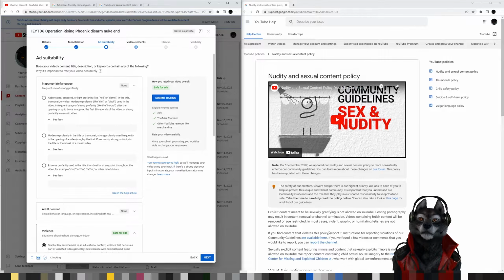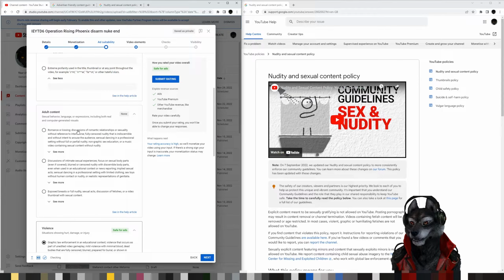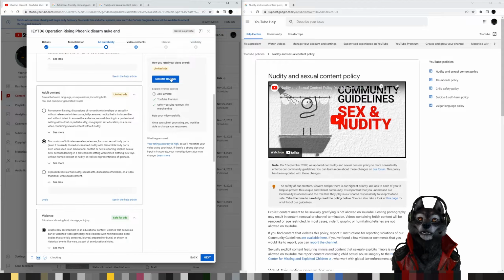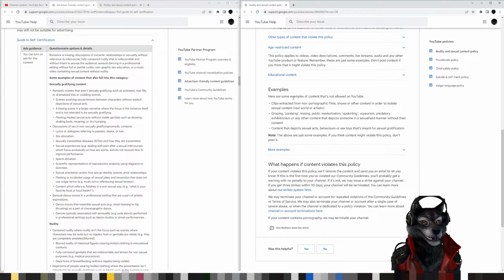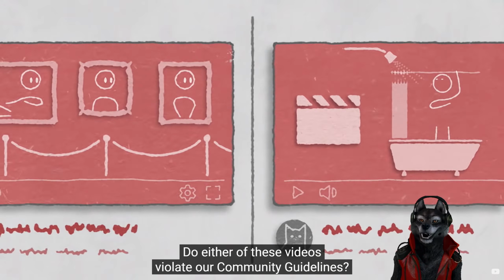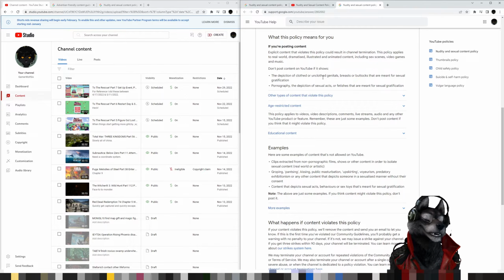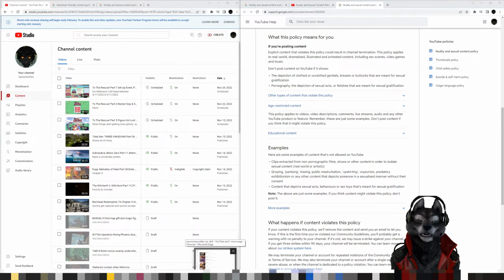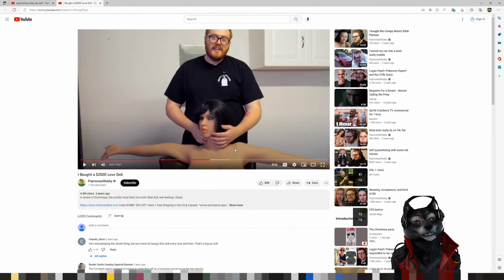Youtube! Please! What is Violating Policy?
A video asking Youtube what is ok/me ranting. Funny enough, video got an age restriction before I posted the video.

Update: so...I appealed the age restriction and...they removed the age restriction in less than an hour...What is going on?!